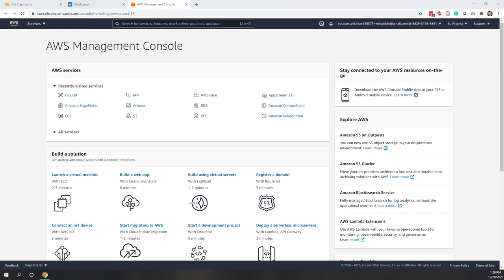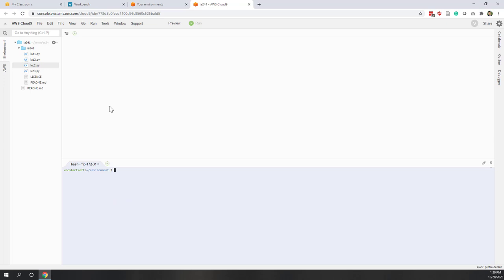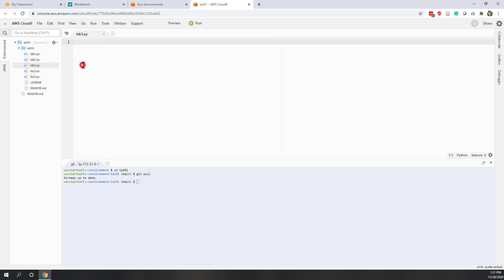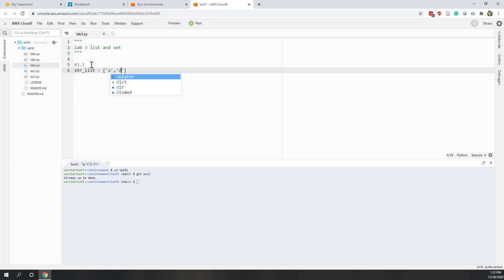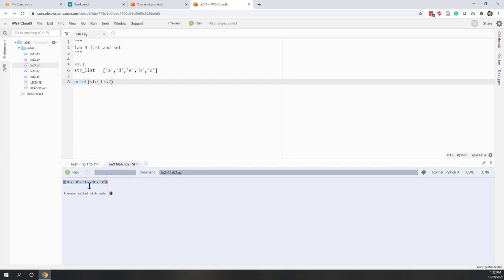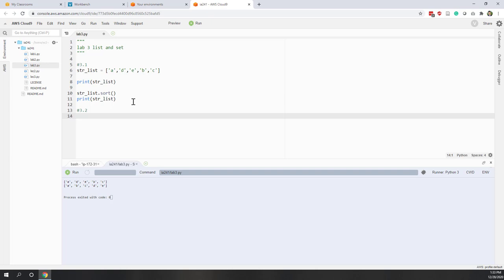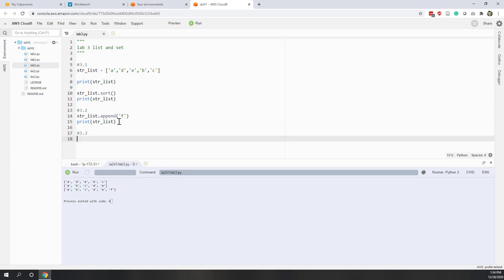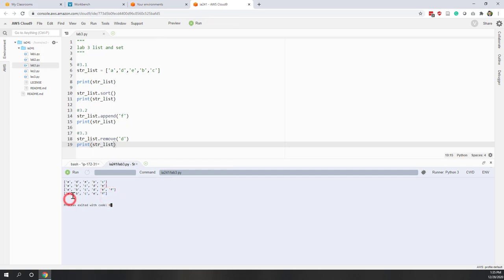Lab 3 List and Set in Python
Objectives:
• To get familiar with List and Set in Python
Data:
• None
Steps:
1. Log into the AWS console, and start your environment in Cloud9.
2. In the terminal, update your local repository by typing:
git pull
3. Create a new python script, name it lab3.py, and try to answer the following questions.
3.1. Create a list variable as str_list with the string values: 'a', 'd', 'e', 'b', 'c'. Can you sort the str_list? If yes, print the result. If not, put the code in a comment.
3.2. Add a new string f into str_list, and print the str_list.
3.3. Remove the string d from the str_list, and print the str_list.
3.4. Print the string c from the str_list by using the index.

3.5. Create a list as my_list, including: 'a',' 123', 123, 'b', 'B', 'False', False, 123, None, 'None'. How many unique items are on my_list?
3.6. Calculate the number of words in the sentence: "This is my third python lab."
3.7. Create a list as num_list with the numbers: 12, 32, 43, 35. Design your python codes to print the maximal item and the minimal item of the num_list, respectively. Don’t use the max() function or the min() function.
3.8. Define a game_board list as
 [ [0,0,0],
   [0,0,0],
   [0,0,0]]
and print the game_board. Change the game_board as
[ [0,0,0],
  [0,1,0],
  [0,0,0]]
with index and print the changed game_board.
4. Upload the new python file to GitHub by typing the following command in the terminal:
git commit -m "added my lab3.py file."
git push
5. Go to your GitHub repository and check the changes.